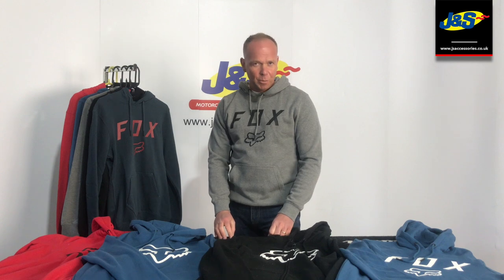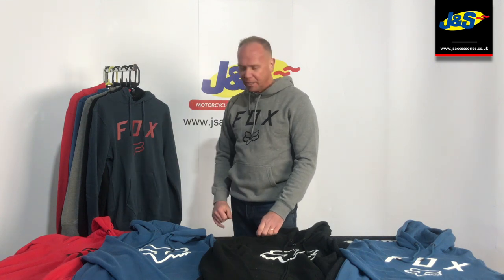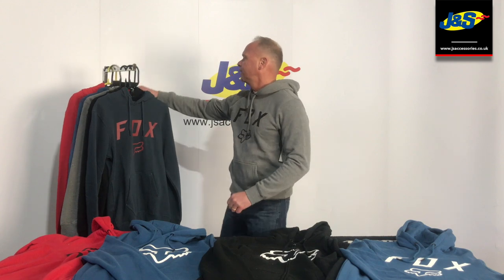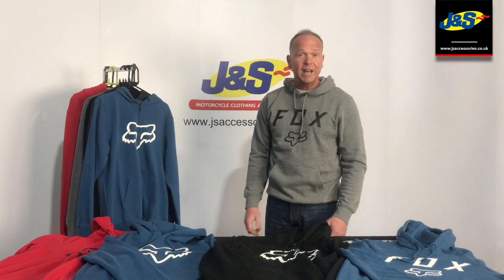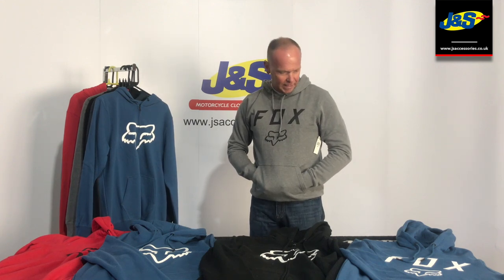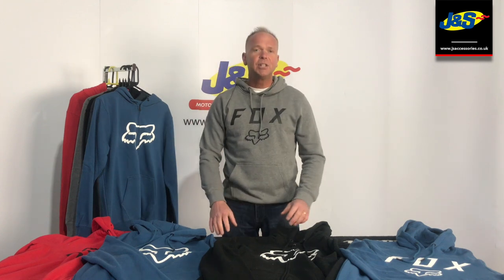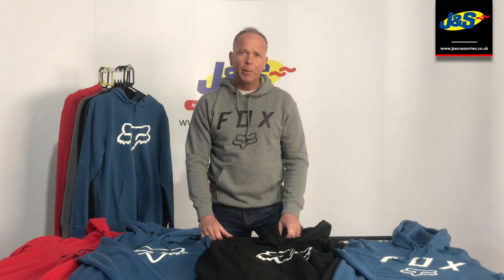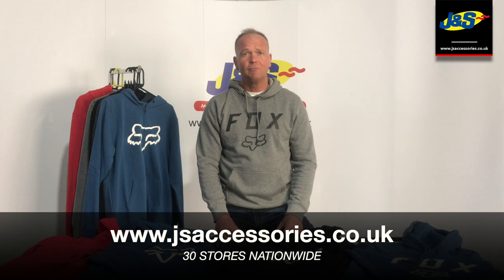Fox Hoodies - J&S Accessores Ltd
We have a huge range of Fox hoodies in stock at J&S now! In store and online...